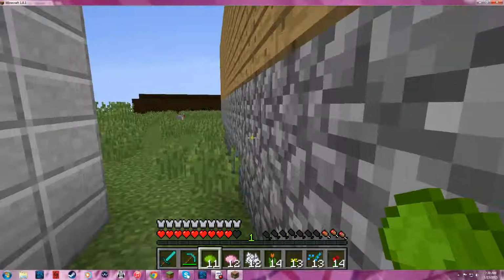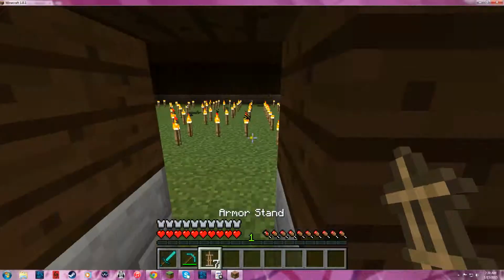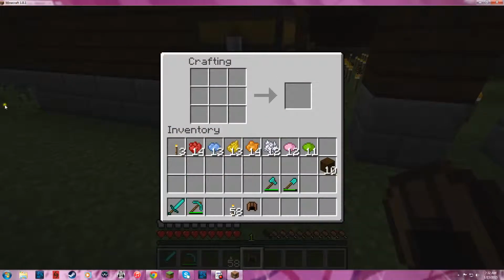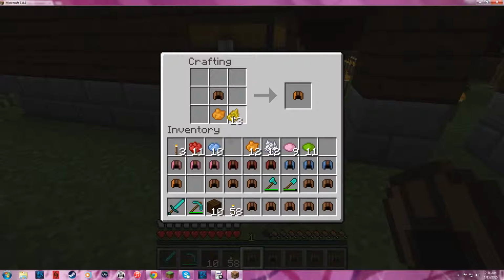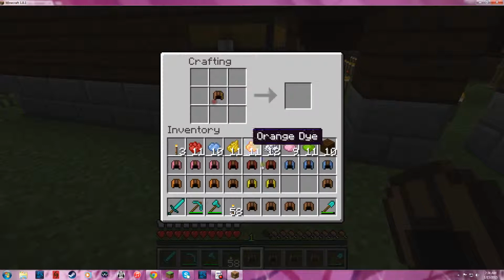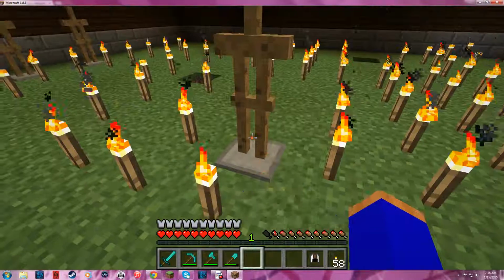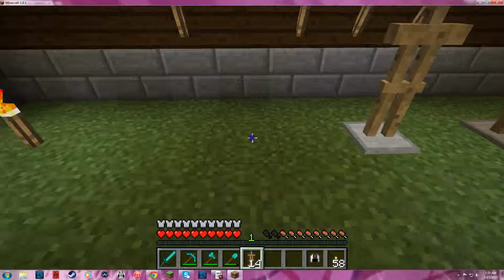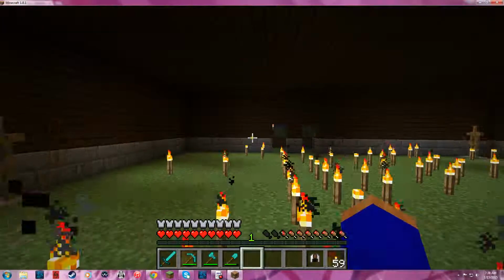Minecraft PC - Hats here, hats there, hats everywhere! [22]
Hey youtube! I am Pickykickz from TheEmeraldPickaxe and in this series, i show case everything i have built and am getting up to!

Today we fill our shop with hats!